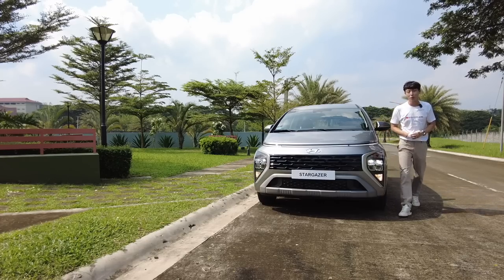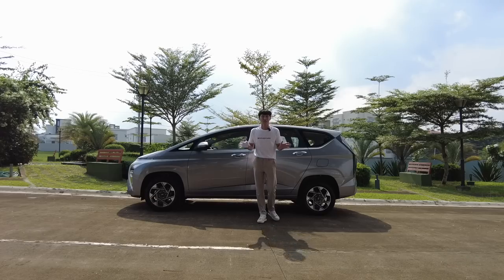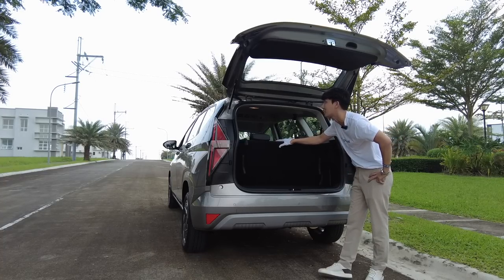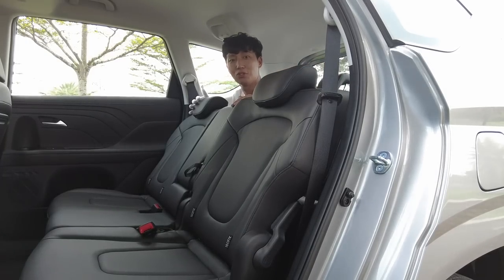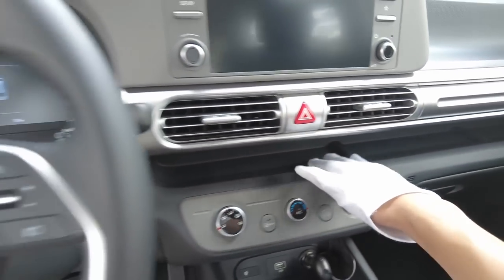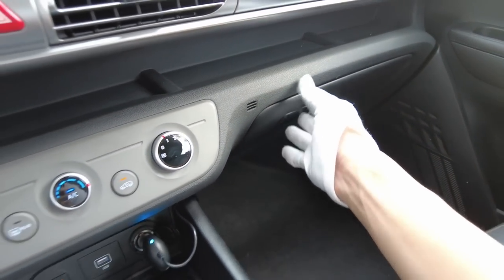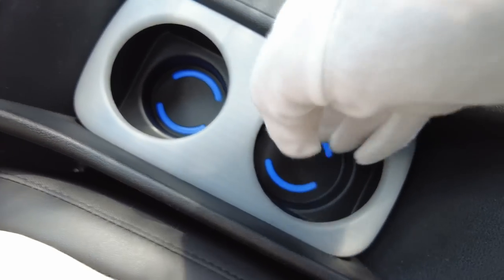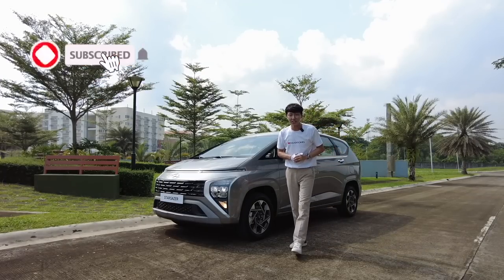All New 2022 Hyundai Stargazer 7 Seater MPV Car Feature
The Price is yet to be announced.

Will Pin comment soon!